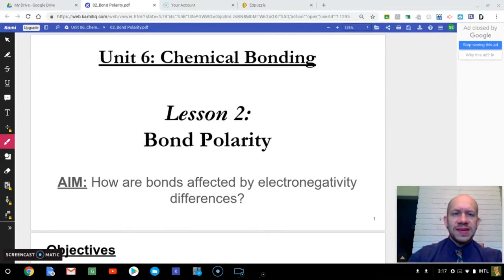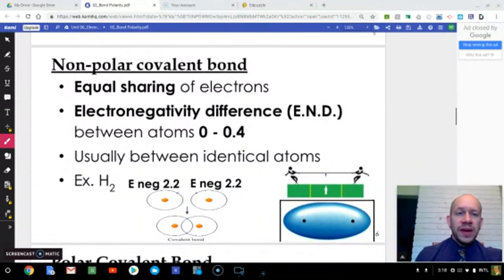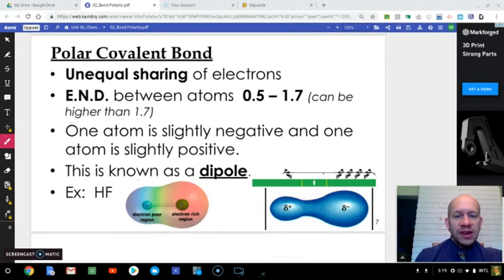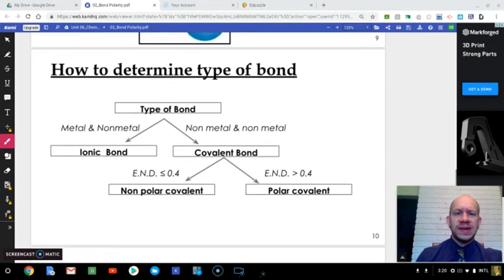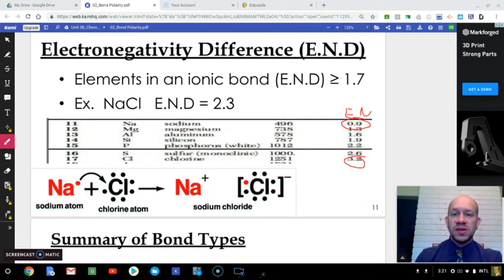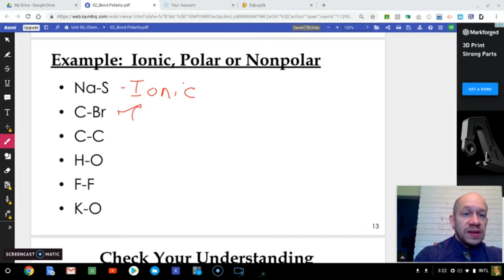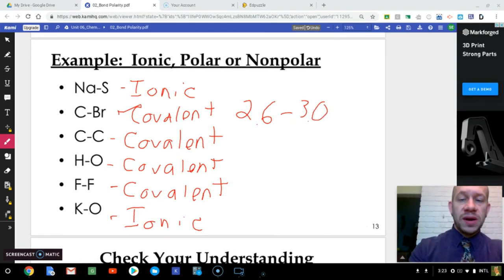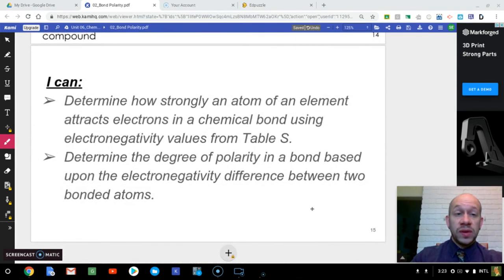6.2 | Unit 6 Lesson 2 Bond Polarity